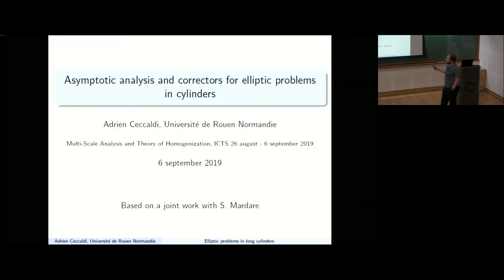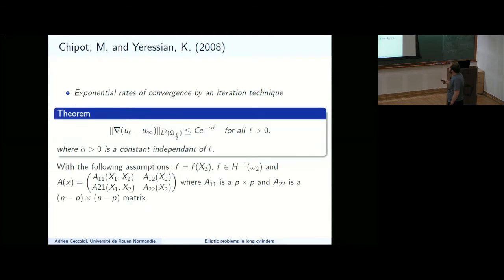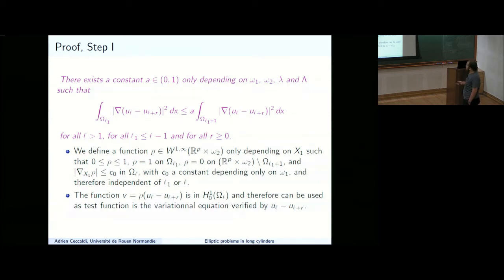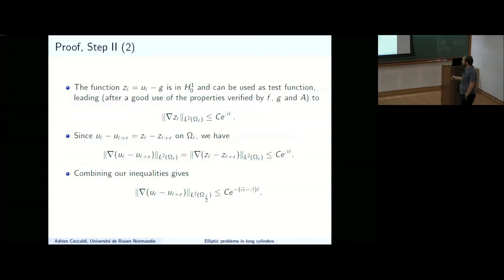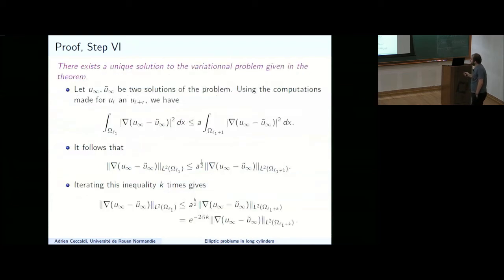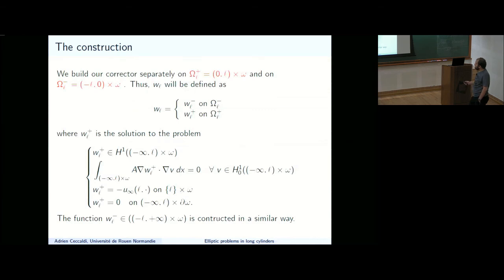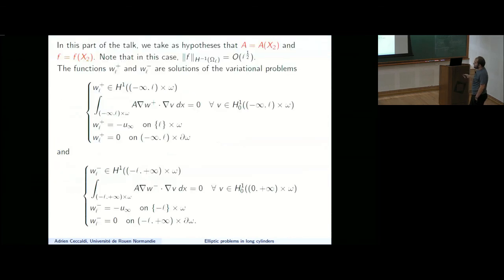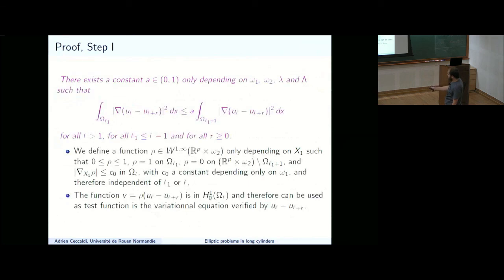Asymptotic analysis and correctors for elliptic problems in cylinders by Adrien Ceccaldi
1. Multi-scale problems in applications

2. Introduction to homogenization

3. Techniques in homogenization

4. Recent trends

0:00:00 Asymptotic analysis and correctors for elliptic problems in cylinders
0:00:28 Outline
0:00:46 The framework
0:01:37 The problem in Ωl
0:02:52 The type of result are interested in
0:03:24 Chipot, M. and Rougirel, A. (2002)
0:03:40 Chipot, M. and Yeressian, K. (2008)
0:03:55 Chipot, M. and Mardare, S. (2008)
0:04:14 Chipot, M. (2014, 2016)
0:04:48 A Poincare inequality to start with
0:05:58 Remarks
0:06:26 Proof, Steps
0:14:08 Remark
0:14:26 Some correctors results
0:14:30 Some previous results
0:16:18 A first remark
0:16:38 The construction
0:17:23 First step
0:17:34 Some intermediate results
0:18:08 Proof
0:18:55 Some intermediate results (3)
0:19:33 The result we were looking for
0:20:39 The optimality result
0:21:21 Justification
0:22:25 The end
0:22:31 Q&A